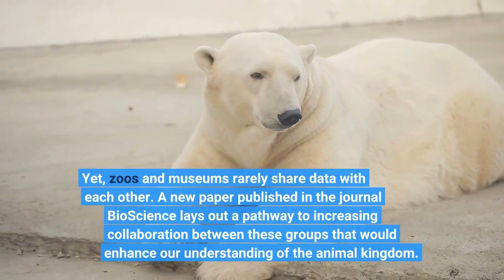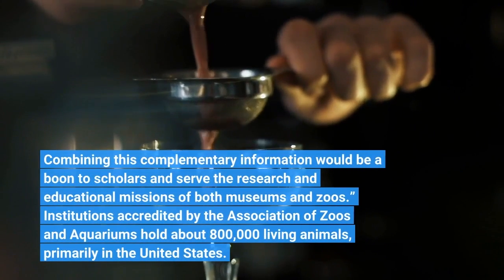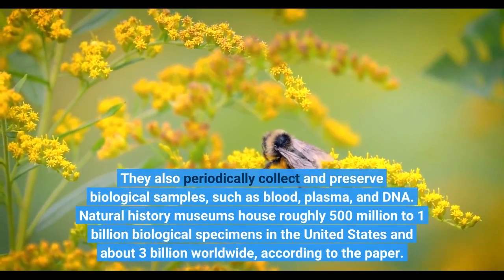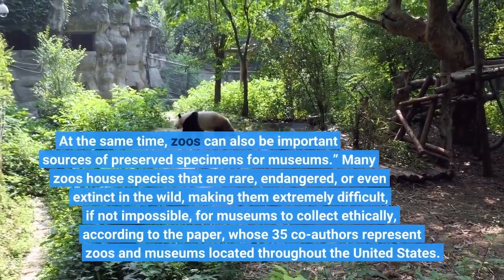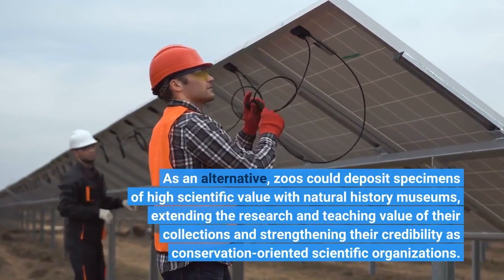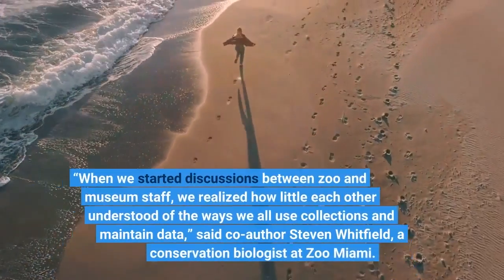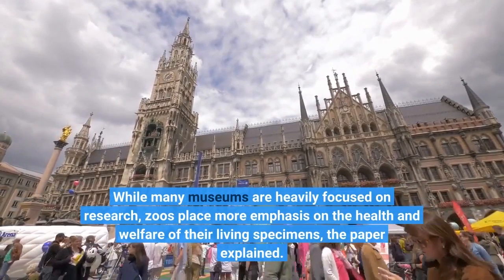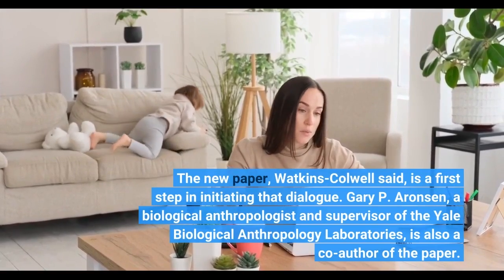Life history: Scholars call for greater collaboration between zoos, museums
The animal collections housed at zoos and natural history museums — living specimens in the first case, preserved in the other — constitute an exhaustive trove of information about Earth’s biodiversity. Yet, zoos and museums rarely share data with each other. A new paper published in the journal BioScience lays out a pathway to increasing collaboration between these groups that would enhance our understanding of the animal kingdom.
“Museums have a wealth of preserved specimens that provide scientists massive amounts of information, but very little data about how the animals lived their day-to-day life,” said Gregory Watkins-Colwell, collection manager for herpetology and ichthyology at the Yale Peabody Museum and a co-author of the paper. “Zoos and aquariums, on the other hand, have rich data on an animal’s life history, behavior, and health. Combining this complementary information would be a boon to scholars and serve the research and educational missions of both museums and zoos.”
Institutions accredited by the Association of Zoos and Aquariums hold about 800,000 living animals, primarily in the United States. Zoos and aquariums keep extensive records for each animal in their care, including information on their life history, behavior, health, pedigree, physiology, and husbandry protocols used during their life, such as diet and veterinary treatments. They also periodically collect and preserve biological samples, such as blood, plasma, and DNA.
Natural history museums house roughly 500 million to 1 billion biological specimens in the United States and about 3 billion worldwide, according to the paper. A specimen’s records typically include information on where, when, and by whom it was collected, as well as its taxonomy and method of preservation. These records tend to capture the moment in the animal’s life immediately preceding its death but offer little information about all the time before that, Watkins-Colwell explained.
“Natural history museums would clearly benefit from having access to the detailed life-history records zoos keep, which are data largely unavailable to museums and the researchers who rely on them,” he said. “For example, the blood chemistry of a cheetah could be very valuable to a researcher. At the same time, zoos can also be important sources of preserved specimens for museums.”
Many zoos house species that are rare, endangered, or even extinct in the wild, making them extremely difficult, if not impossible, for museums to collect ethically, according to the paper, whose 35 co-authors represent zoos and museums located throughout the United States. Disposing of deceased animals is a logistical and often a legal necessity for zoos, which lack the expertise and facilities to house preserved specimens, the authors add. As an alternative, zoos could deposit specimens of high scientific value with natural history museums, extending the research and teaching value of their collections and strengthening their credibility as conservation-oriented scientific organizations.
Depositing specimens in museums can help zoos learn more about the health of the animal while it was living under their care — perhaps an elephant had an infected tooth that went undetected while it was living — knowledge that could inform a zoo’s practices and benefit its collections, Watkins-Colwell explained.
“Depositing a specimen from a zoo into a museum can extend the ‘life’ of that animal in perpetuity — providing research, education, and conservation opportunities for years to come,” said Alex Shepack, a postdoctoral researcher at the University of Notre Dame and coauthor on the paper.
There are existing partnerships between zoos and museums. For example, the Peabody Museum has received specimens from zoos across the United States. Since 2010, the Sedgwick County Zoo in Wichita, Kansas has donated more than 770 specimens and tissue samples to the museum. Those materials have been used i...